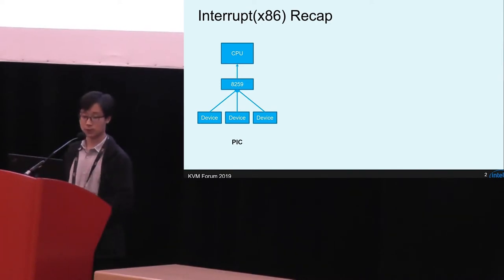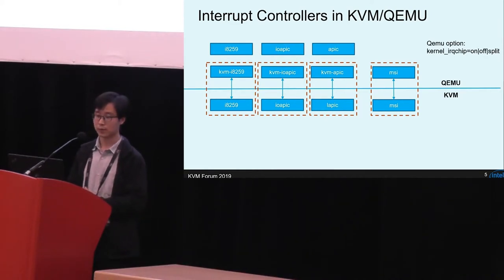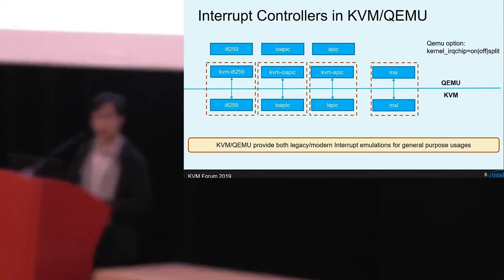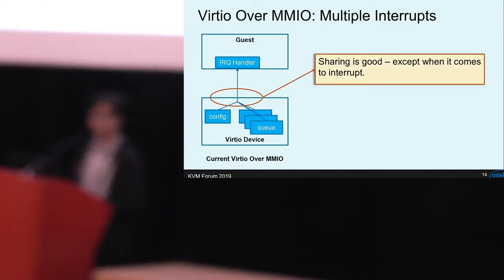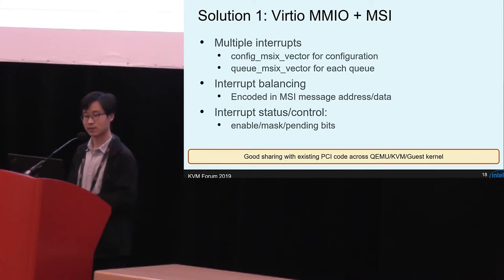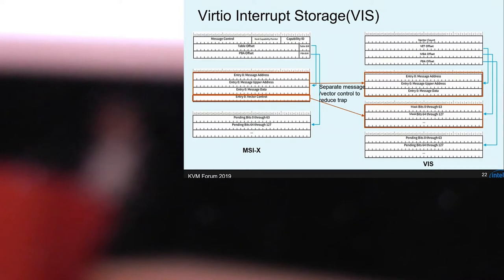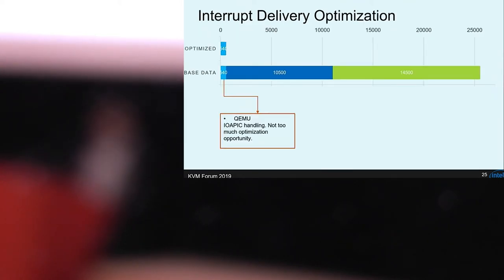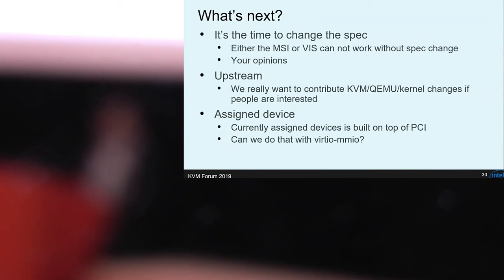[2019] A Lightweight Virtual Interrupt Controller for Container/Serverless by Jing Liu & Chao Peng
On x86 platforms, interrupts are configured and delivered to operating system through either the interrupt controllers(e.g. PIC/APIC) or MSI/MSI-X. Similarly for virtualized x86 system, the same set of technologies are used. However, this is not fundamentally required and for some light weight virtualization usages like Kata Containers and Firecracker, which mainly focus on virtio devices and even MSI/MSI-X is not included due to complexity of PCI, the existing interrupt controllers and interrupt handling flow in both host and guest sides are over-killed. We prototyped a new virtual and simplified interrupt controller which fits current kernel interrupt framework well and meanwhile keeps only minimal code in VMM side. This will present the solution as well as the performance data and demonstrate how it can achieve simple and efficient interrupt handling for virtio-mmio device.

Jing Liu
Intel
Software Engineer

Jing Liu is a software engineer working in Intel virtualization team. She focuses on hardware virtualization enabling work and innovation optimization projects for modern cloud in these years. She was once a speaker for colleges in previous company IBM.

Chao Peng
Intel

Chao Peng is a senior software engineer in Intel virtualization team. His responsibilities include enabling various hardware virtualization features in open source VMM/OS, as well as developing new usages models in virtualization and cloud environment. He was speaker in KVM forum/Xen summit/Linux Conference in past years.